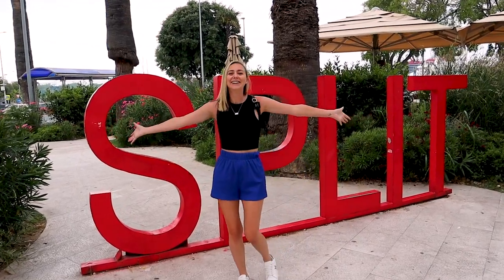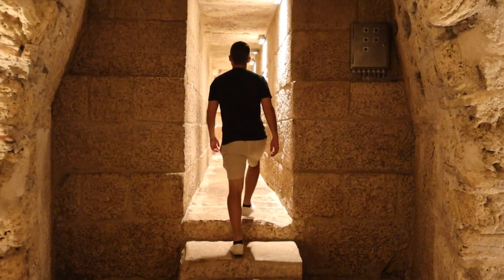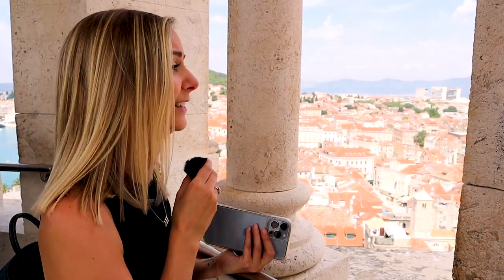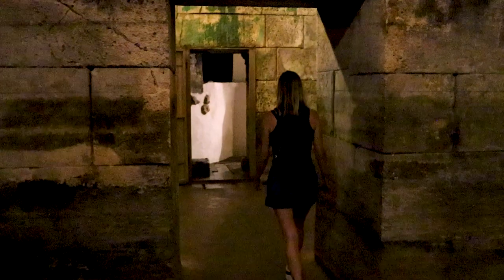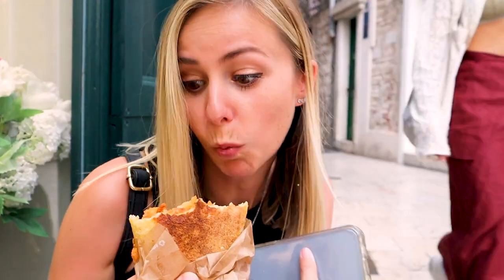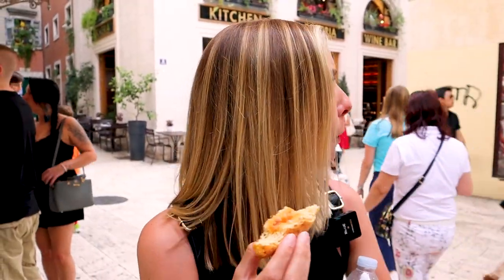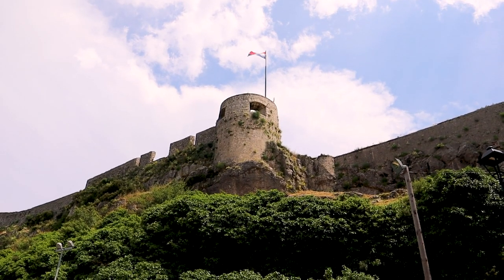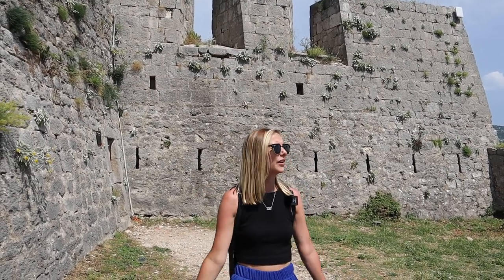One Day in SPLIT CROATIA | Diocletian's Palace and Klis Fortress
Wondering what to do if you only have one day in Split, Croatia? Well, we've got you covered!

Join us as we take you on a journey through this beautiful city, uncovering its historical gems and exploring captivating sights.

We start by visiting Diocletian's Palace, an almost 2,000 year old UNESCO World Heritage Site that'll transport you back in time. We'll walk you through the maze-like streets, sharing fascinating stories about its past rulers and showing you the most awe-inspiring spots.

And of course, no trip is complete without trying some local street food along the way.

But the day doesn't end there. We'll also hop on a local bus to reach the legendary Klis Fortress. The views from up there are simply breathtaking, and the fortress itself is steeped in history.

Whether you're a history buff, spending a day at port, or simply love exploring new places, this video is for you. So, sit back, relax, and enjoy our day in Split, Croatia.

The fastest and simplest way to travel the world is through using points and miles!
✈️ Checkout our favorite travel cards we use to fly and stay places for free ⤵️

🎥 Curious About Our Filming Gear? Check it out!
- Vlogging Camera #1
- Vlogging Camera #2
- On-Camera Microphone

We're Andrew and Megan, and we left on a one way ticket for the first time in 2017. After years of people asking us, where’s the video?! We started this channel to capture our everyday adventures. On our vlog we share our unique travel experiences and on our blog we answer - how to create a life of spontaneous travel. We’re grateful you’re here and can’t wait to show you around the world!